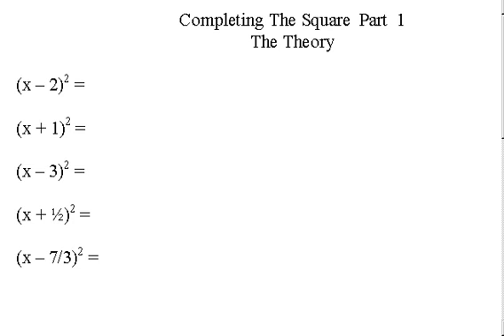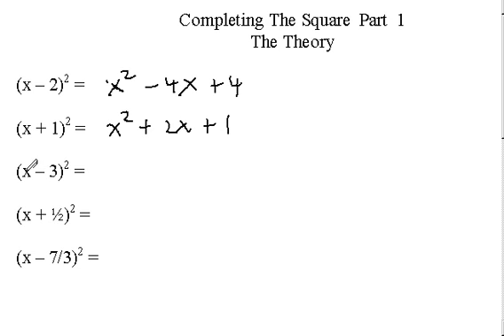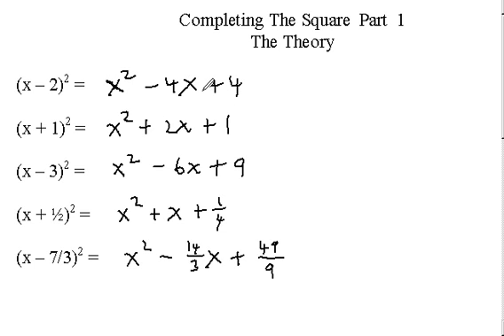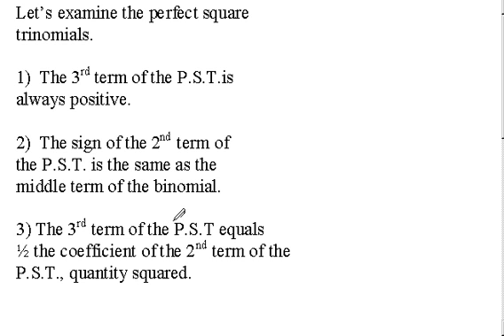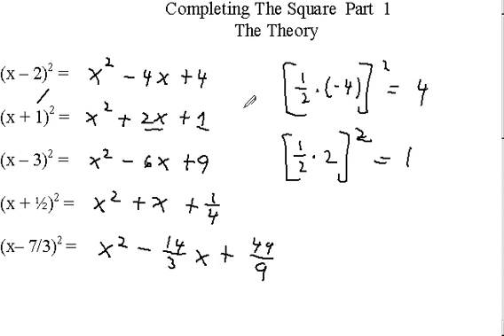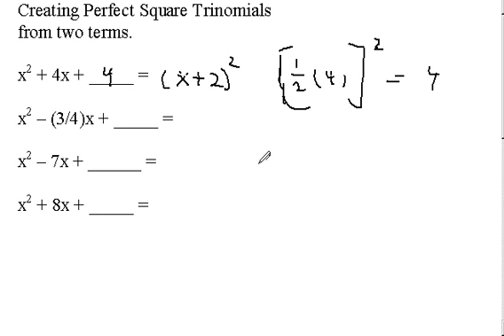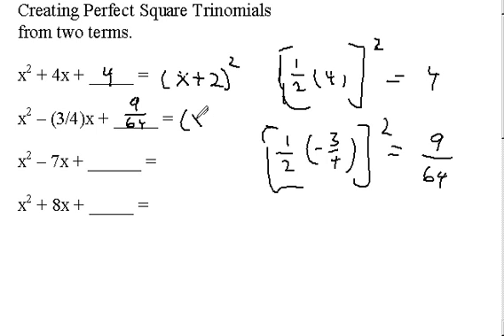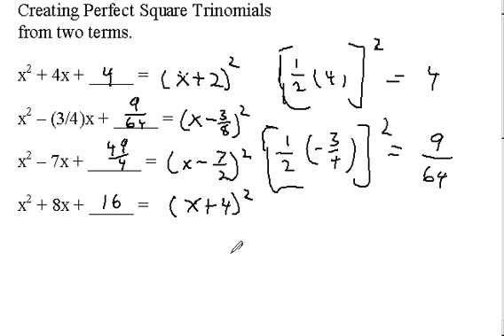Completing The Square, Part 1 of 3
Here explain why the method for completing the square works, and I do do a few simple examples. In part 2 I will solve a few non-factorable quadratic equations.
Produced by
Kent Murdick